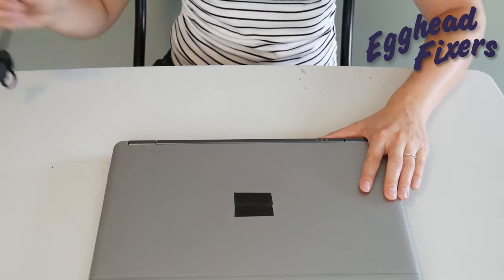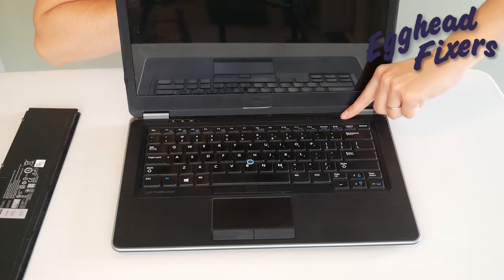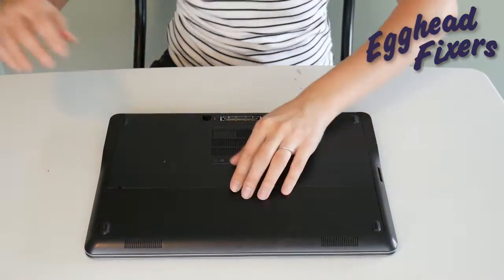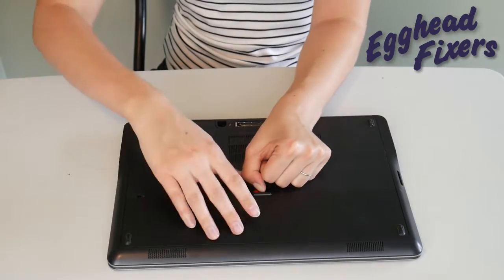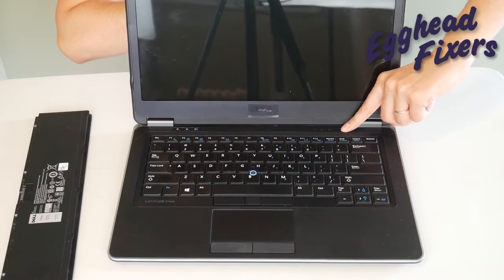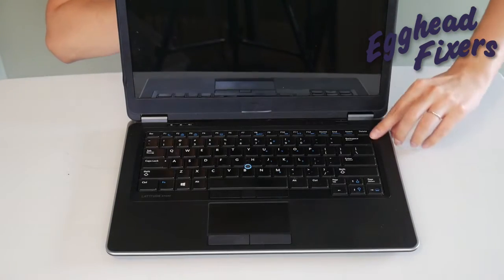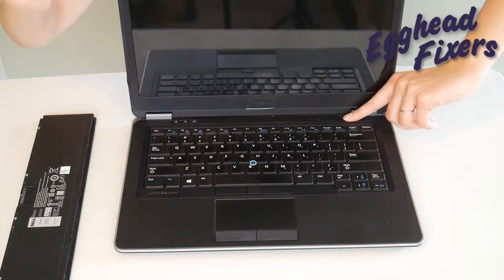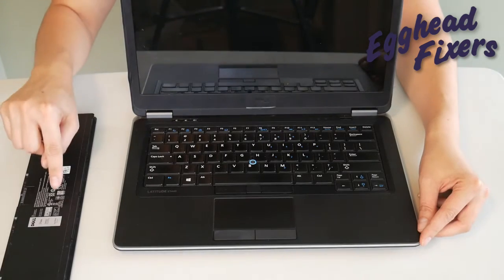How to Fix an HP That Will Not Turn On, Freezes Or is Turning On Then Off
If you don't want to pay an IT hotline o r bring your computer to a repair shop👎 Then watch our Certified Repair Technician show you how to diagnose and fix an HP with this problem. This is the same process any repair technician would use to fix a computer.

Computer repair tool kit recommended by our technicians:

Link for work laptops and desktops our technicians recommend:

Link for school laptops and Chromebooks our technicians recommend: